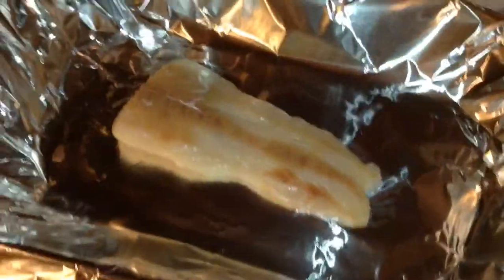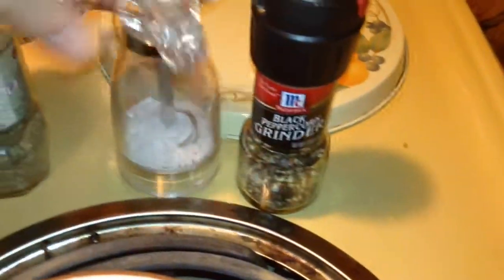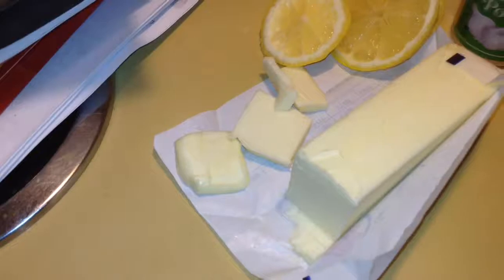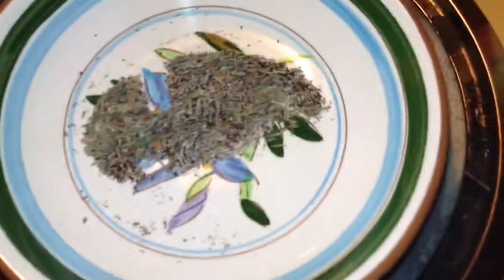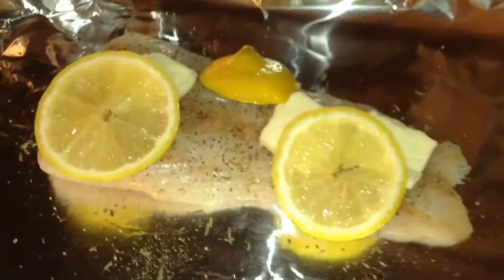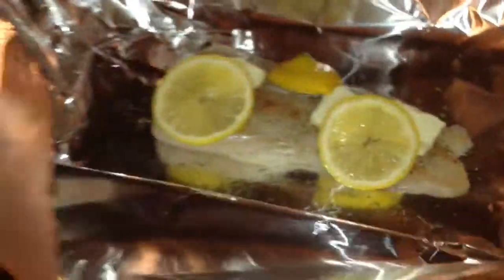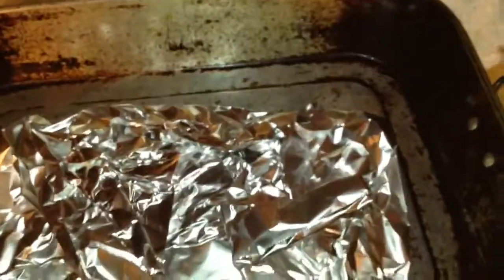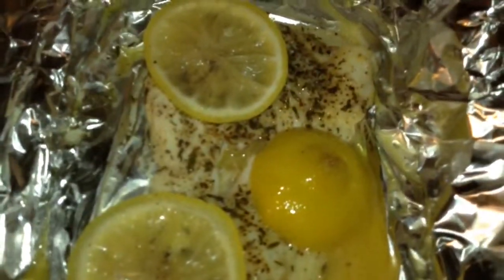My way of baking cod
This is my way of making cod. first prep oven at 400 degrees...then get the fish out put in aluminum foil then wrap it and put it in a pan...then collect your spices and herbs my favorite are chile powder garlic powder thyme and salt and pepper I also use lemon and butter...now cooked for 15-20 mins...make sure you don't over power the spices and the lemon